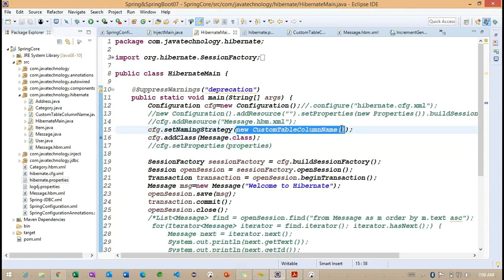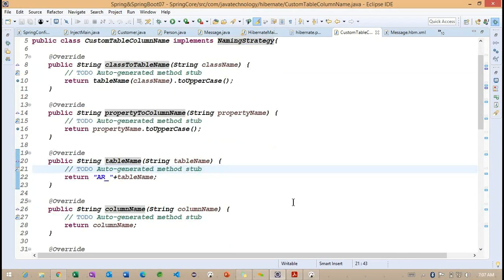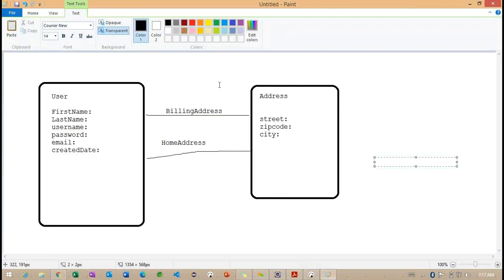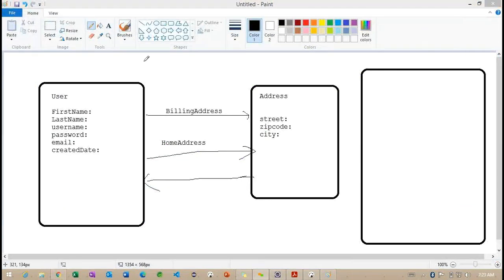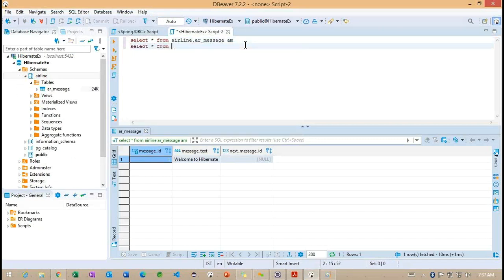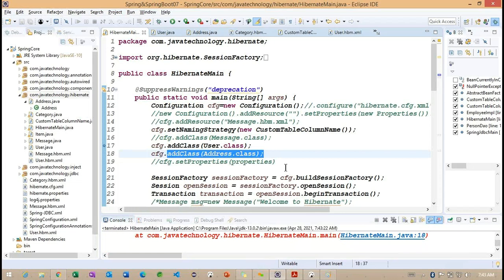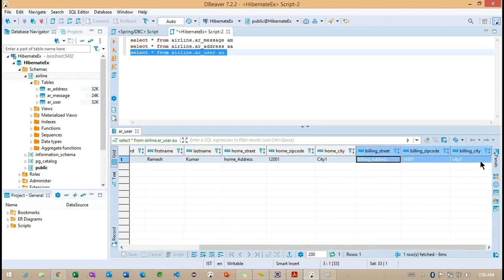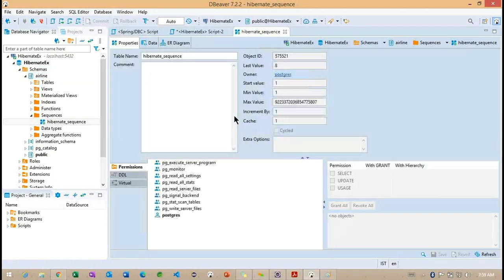Instant Meeting 2021 04 28